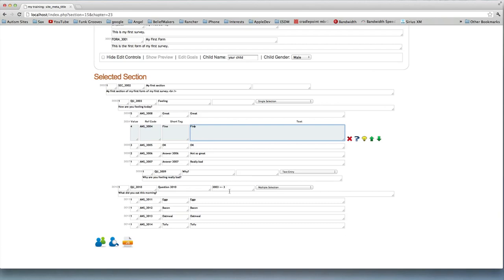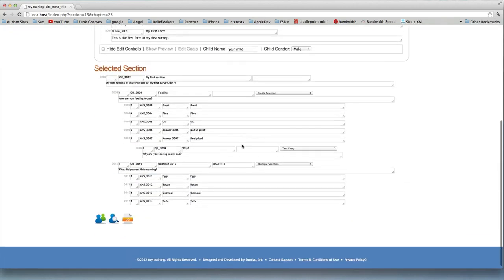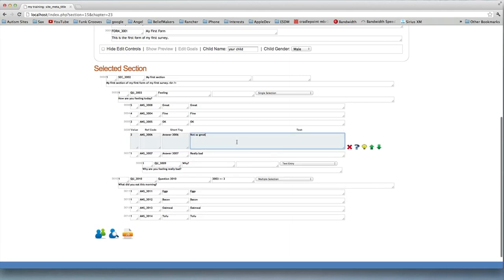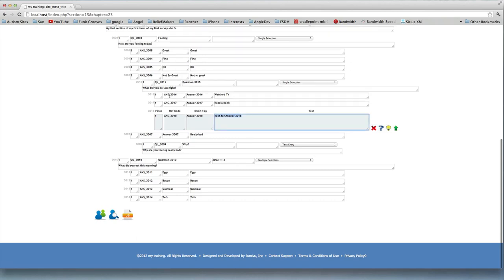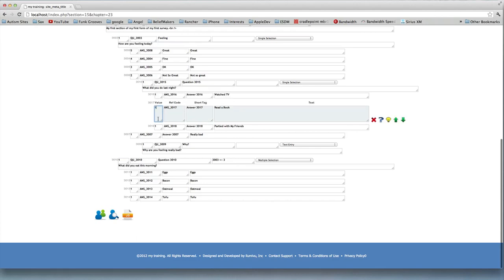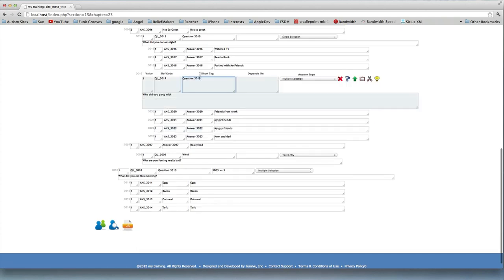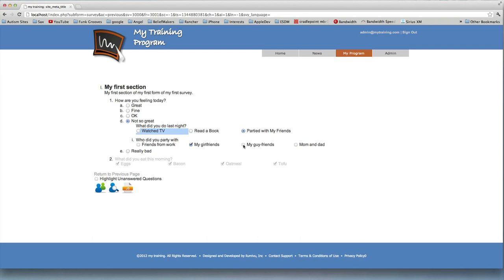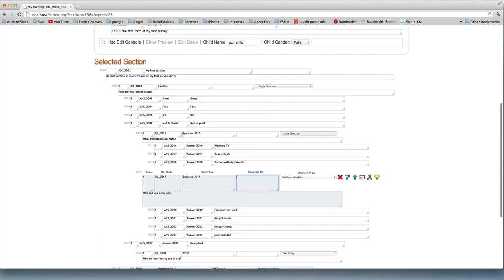ilumivu System Survey Editing 3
How to Publish your Own Mobile Survey Part 3: This video with ilumivu CTO, Mark Tuomenoksa, shows you how to add more advanced question logic with branching and conditional sub-questions